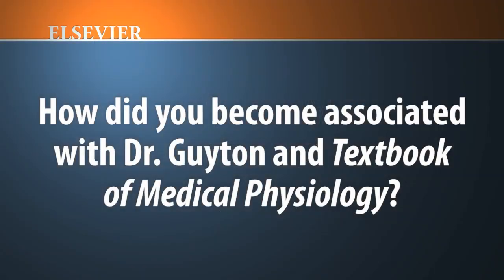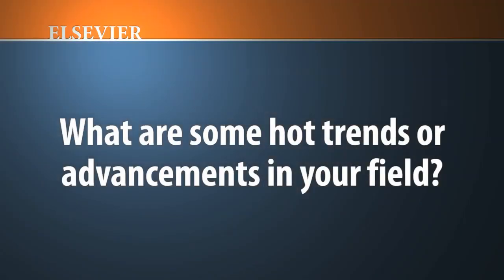Dr. John Hall discusses "Guyton and Hall Textbook of Medical Physiology"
Dr. Hall discusses how he became involved with "Guyton and Hall Textbook of Medical Physiology," now in its 12th edition. He also chats about some hot trends in the field, including the greater demand for digital media and how students are hungry for digestible online information. Finally, Dr. Hall shares some advice to medical students and reveals his 3 "defining moments." To learn more about this title, please

To learn more about Dr. Hall, please visit his official Elsevier Authors